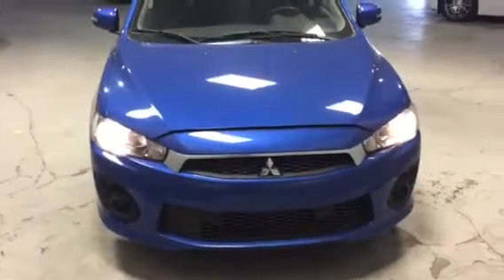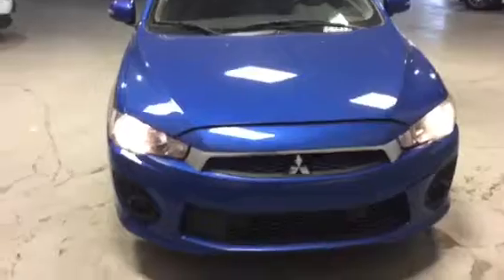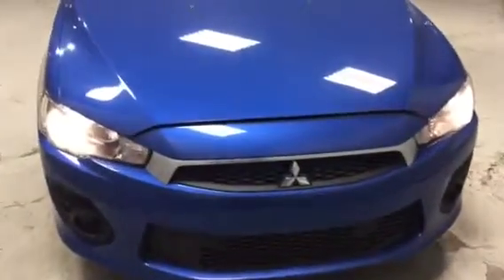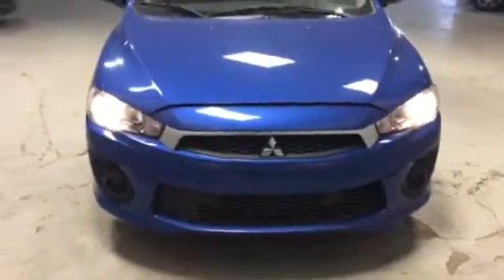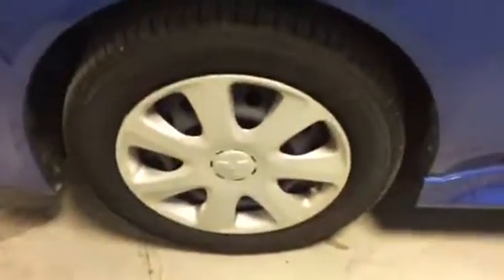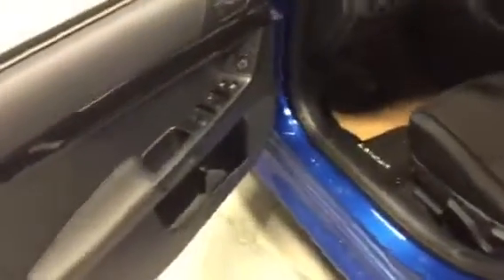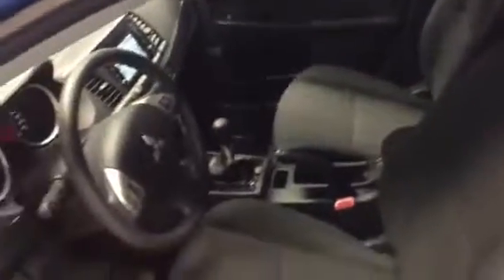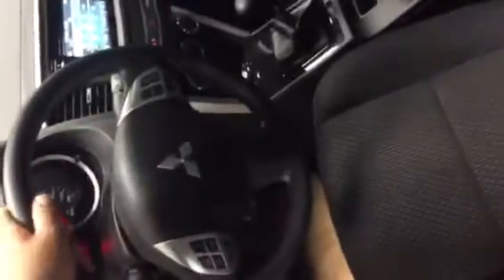2017 Mitsubishi Lancer ES